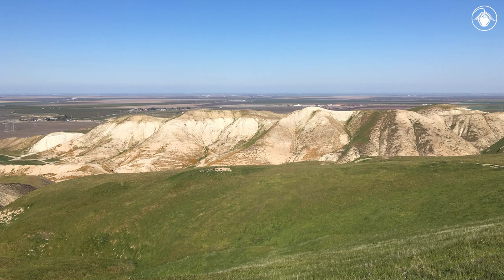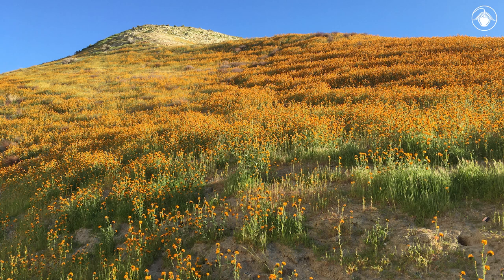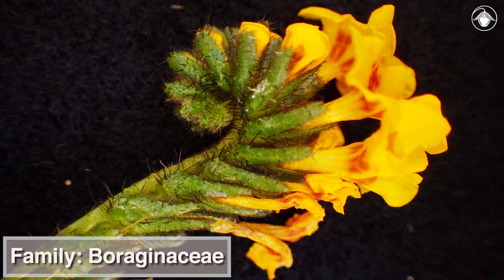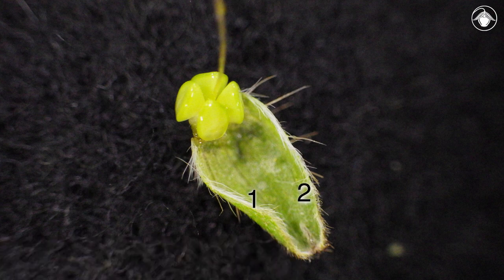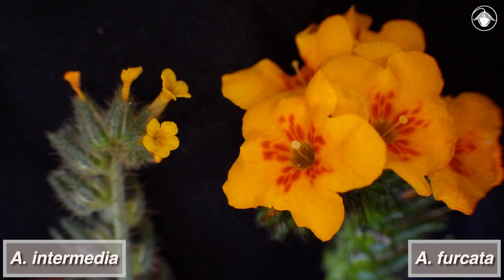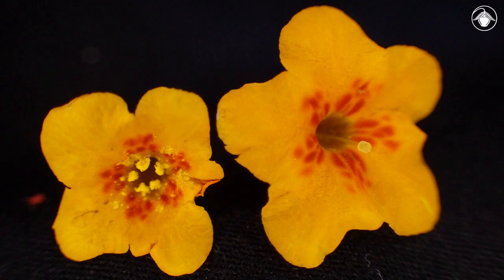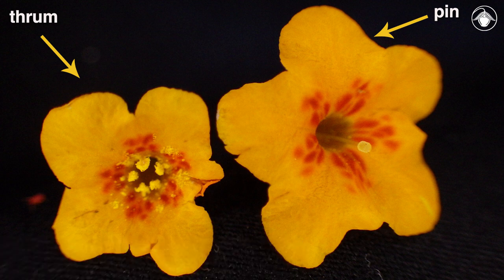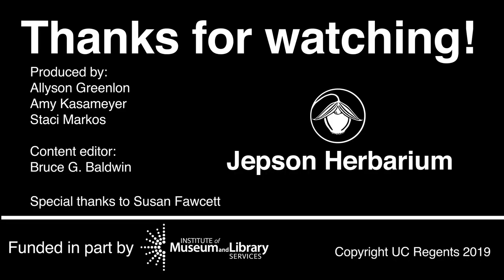Amsinckia furcata (forked fiddleneck)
Pin and thrum flowers promote cross-fertilization, but how?